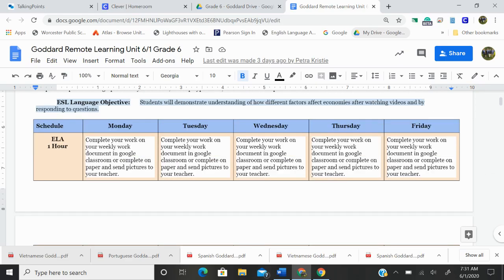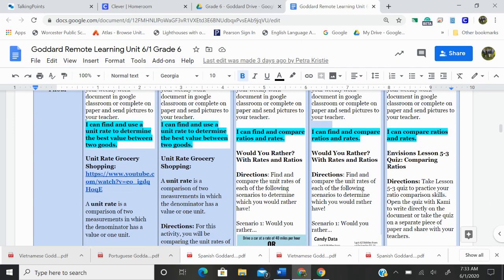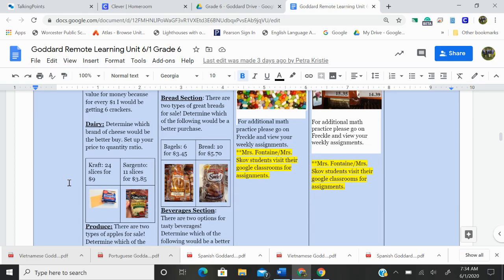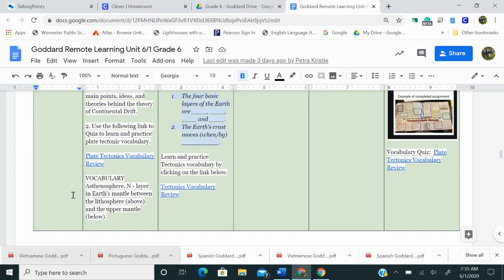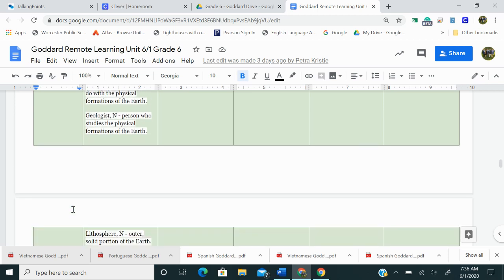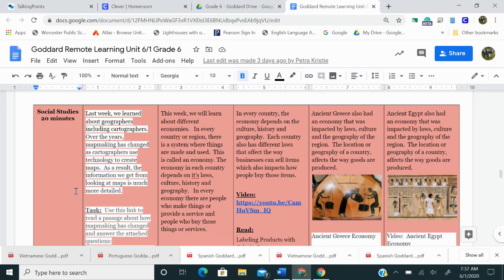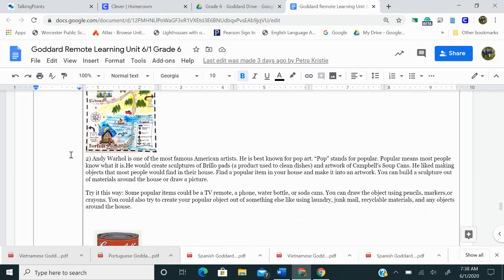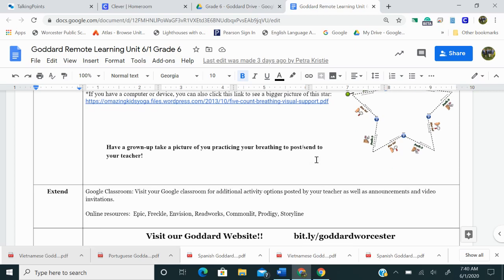6th gr audio 6/1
audio 6/1